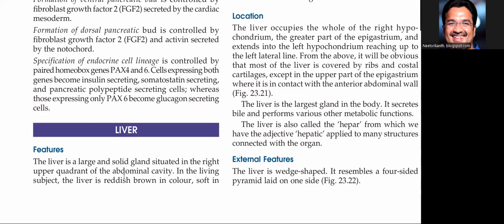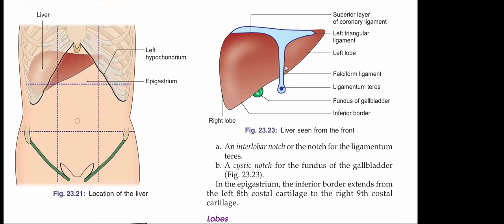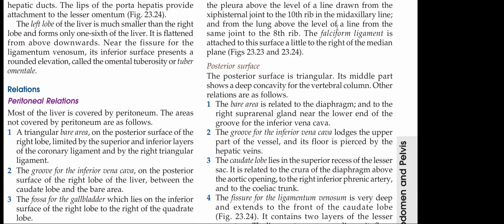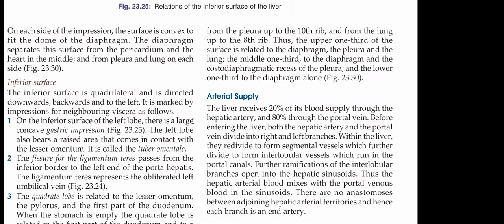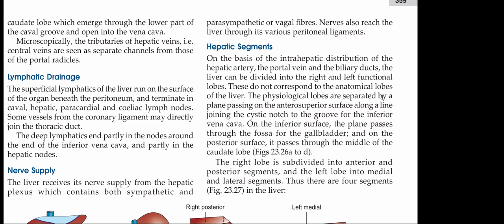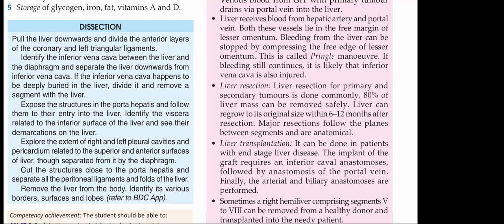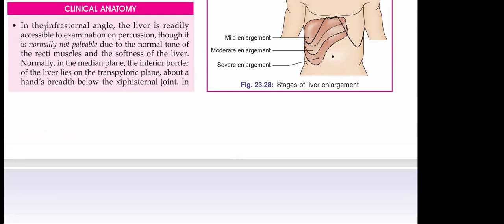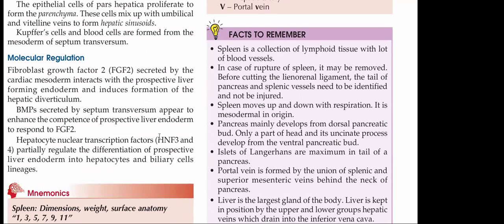liver in detail